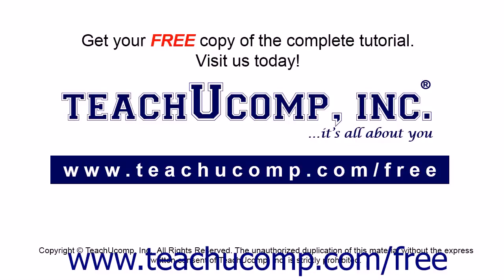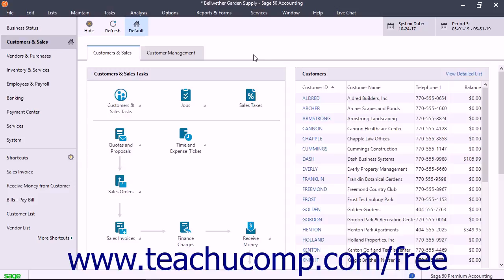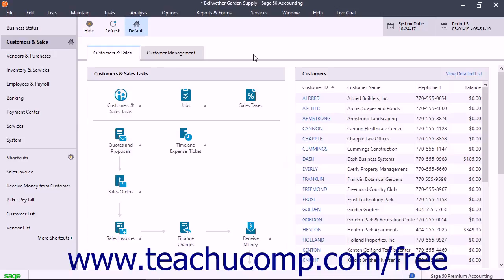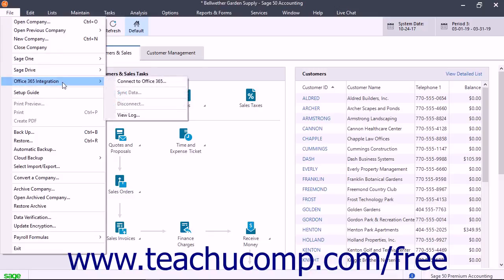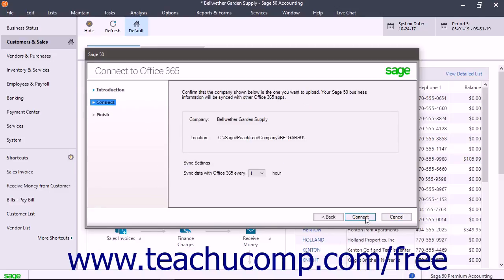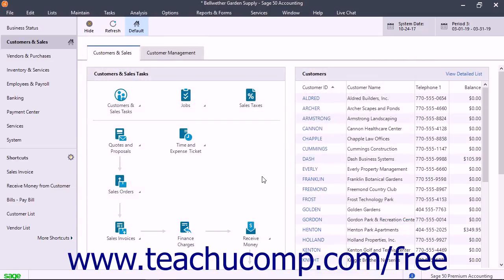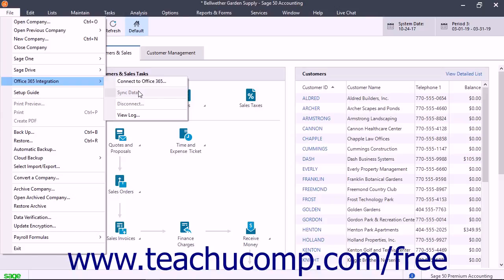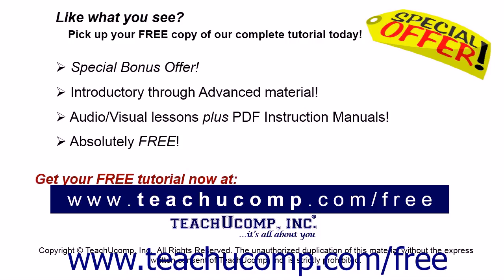Sage 50 2018 Tutorial Sync Data in Office 365 Sage Training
Learn about Sync Data in Office 365 in Sage 50 A clip from Mastering Sage 50 Made Easy v. 2018. - the most comprehensive Sage 50 tutorial available. Visit us today!